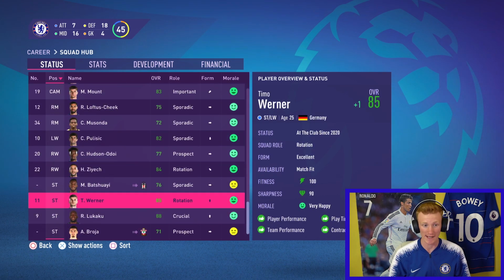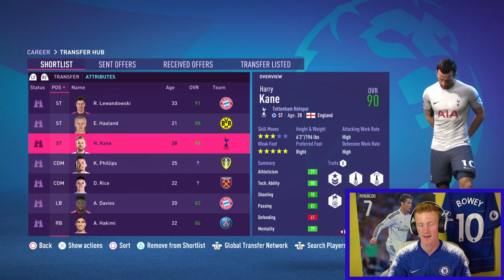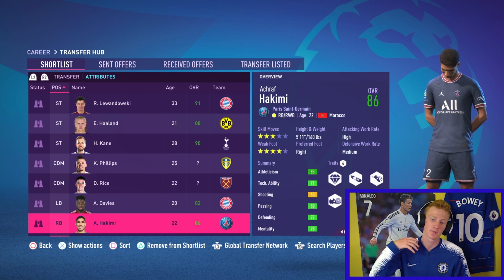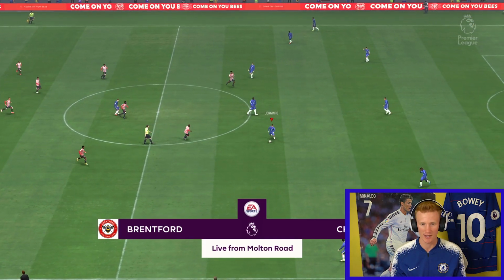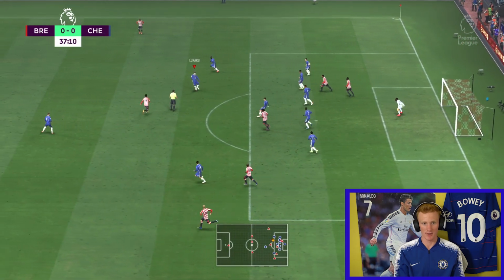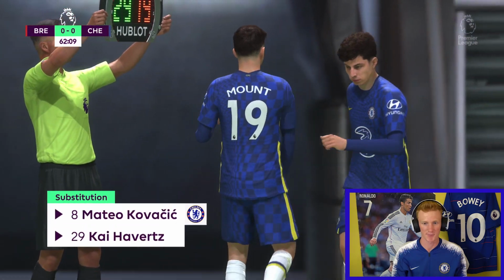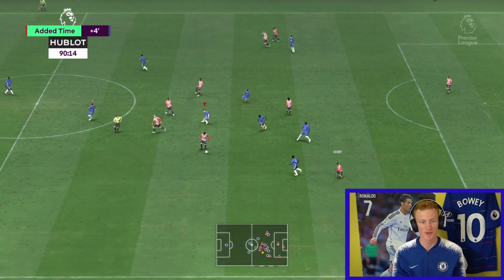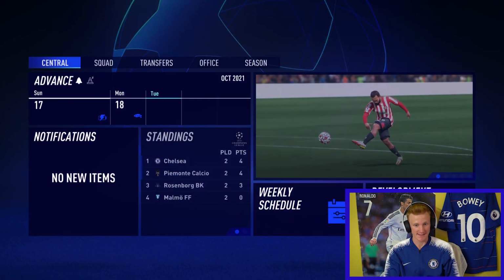FIFA 22 - Chelsea Career Mode EP5: vs Brentford (PS5)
EPISODE 5 of the Chelsea career mode on FIFA 22